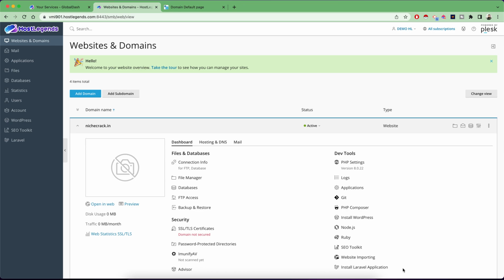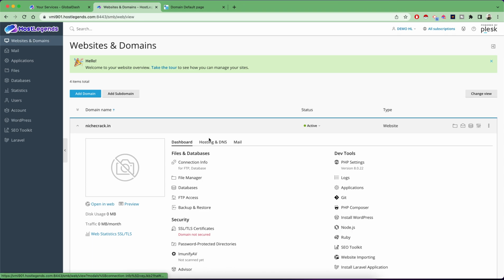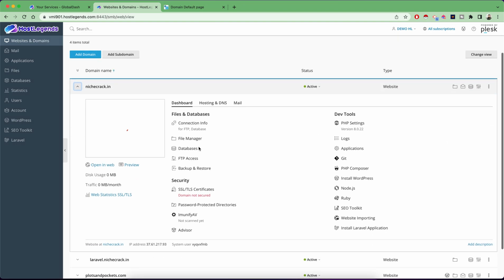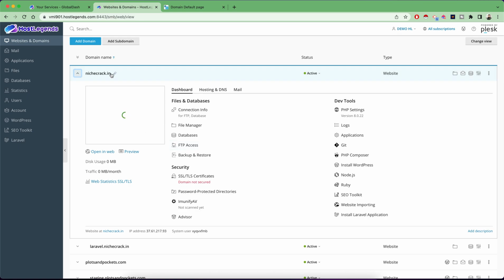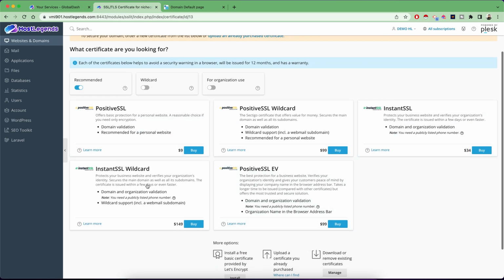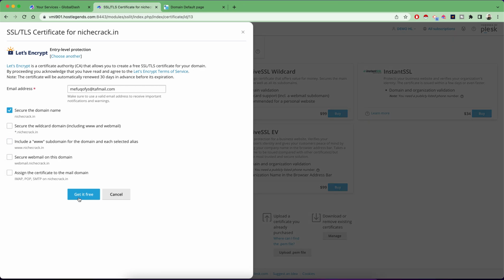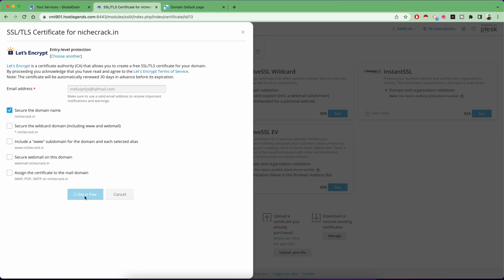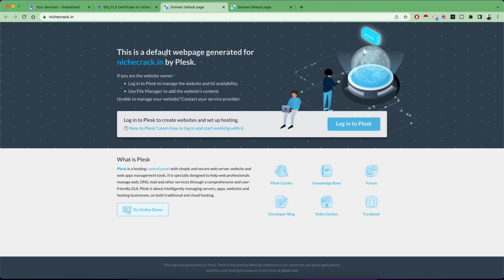How to Install SSL Certificate on HostLegends & Secure your Site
Learn to install SSL Certificates on your websites on HostLegends Hosting platform and completely secure your website.